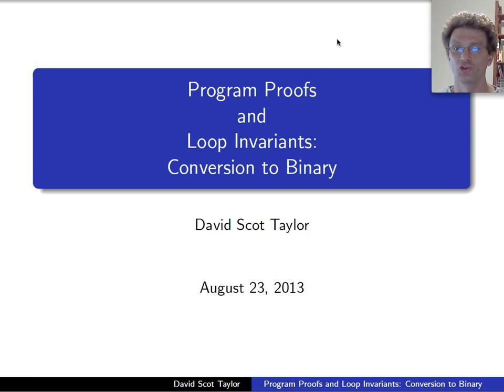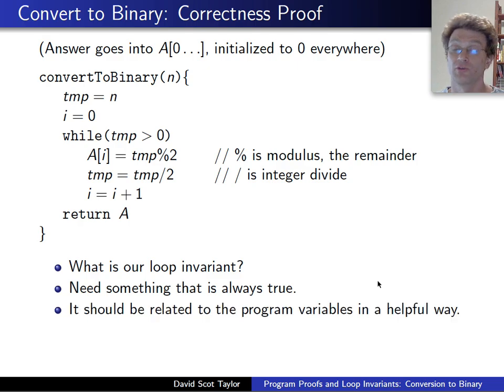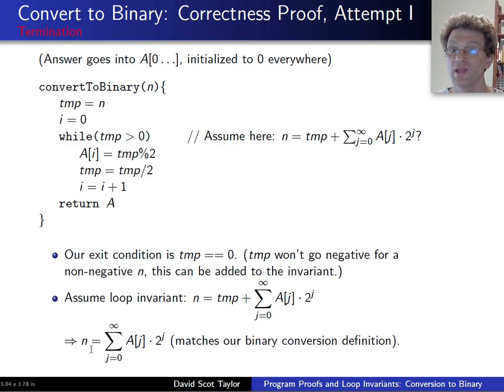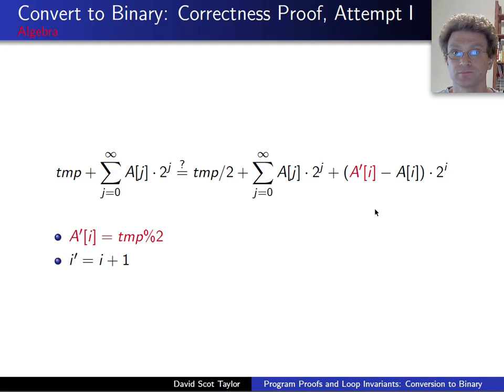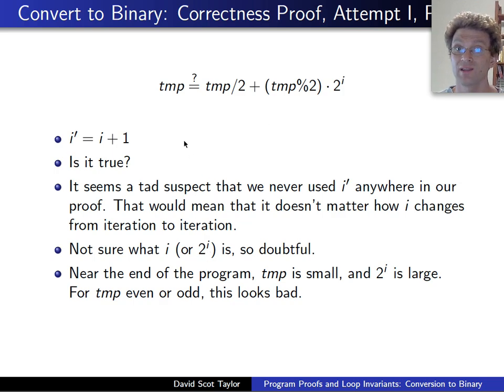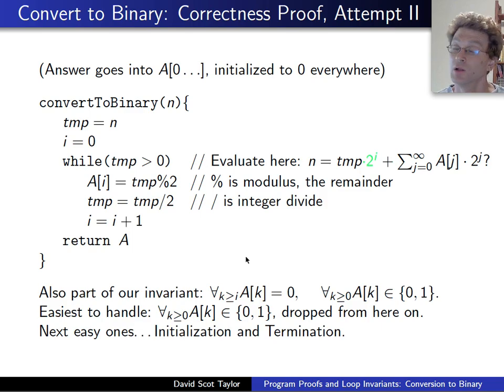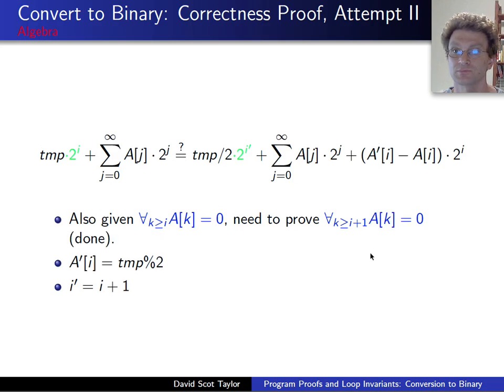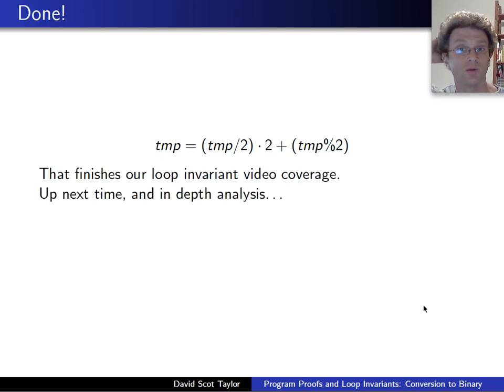Conversion To Binary Proof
Proof using loop invariant for previously seen conversion to binary.  Note, at 16:25, I should have said "i has value 0" instead of "i has value 2".